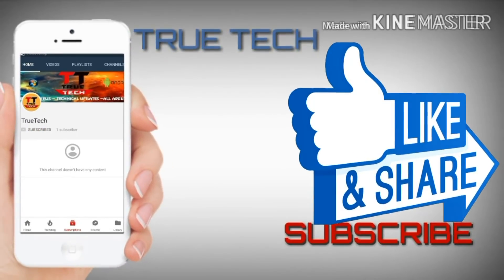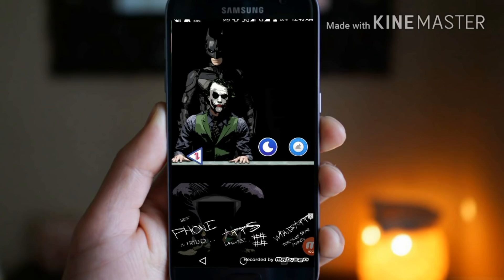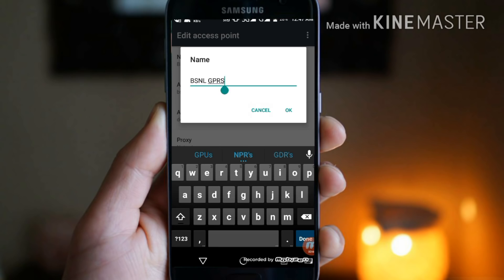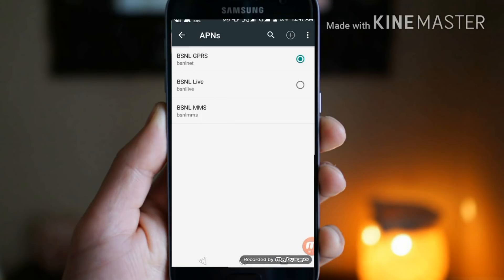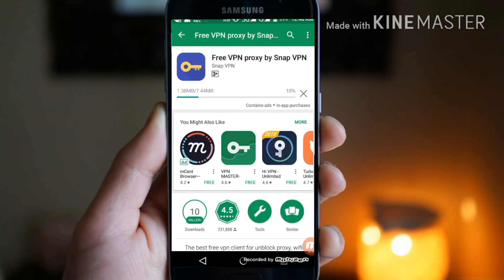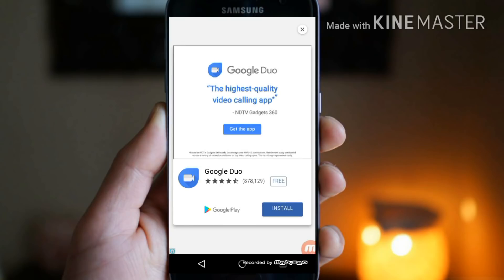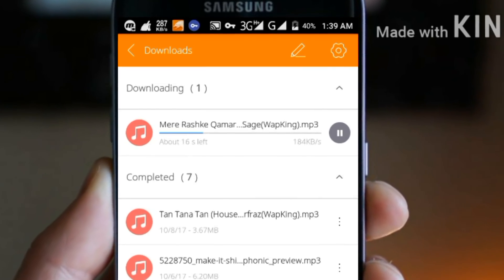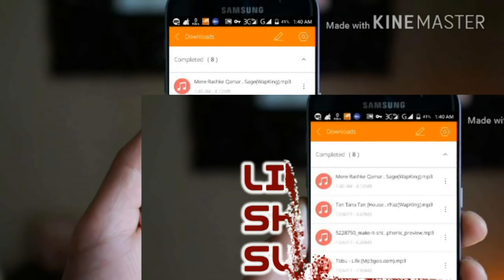How to make BSNL Data SPEED FASTER |Best APN Setting for BSNL| NEW 2017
HELLO GUYS….
Bsnl Offers New Data Plan STV 333 And STV 444 (3gb & 4gb Data Per Day) ,So Many Peoples Are Using This Plan.

Is Your Are One Of Them?

Are You Tired Of Using Slow Internet With Bsnl 3g?

 If You Really Want True Speed Of Bsnl (1-2 Mb Per Sec) ?
Then Check Out This Video.

In This Tutorials I Had Explained How To Increse Your Bsnl Speed From Kb To Mb By A Simple Methods..

If You Have Any Suggestions about Videos that can i make ,

✔  How to Get UNLIMITED Likes on Facebook Photo In Safer way? & What is FB Auto Likers Explained[2017]

✔  How to check OTG support in any android device | check otg support in any android in just one touch|

✔  How to DELETE Whatsapp messages sent to WRONG person | Recall |EDIT Send Messages In WhatsApp 2017

how to increase bsnl internet speed in android

how to increase bsnl 3g speed 2017

how to increase bsnl 3g speed in dongle

bsnl 3g slow speed solution

bsnl high speed apn

bsnl 3g apn settings for android

bsnl 3g speed hack

how to increase bsnl 2g internet speed